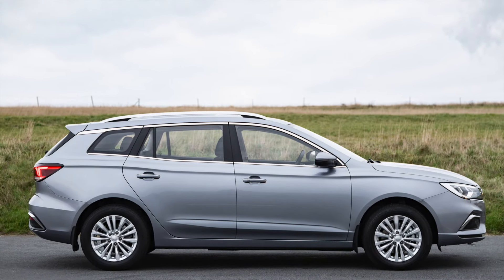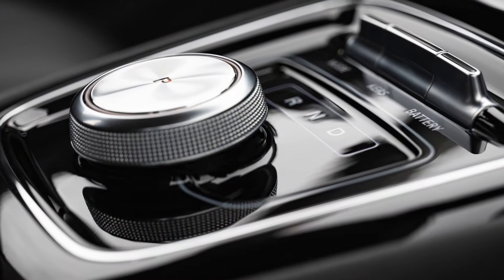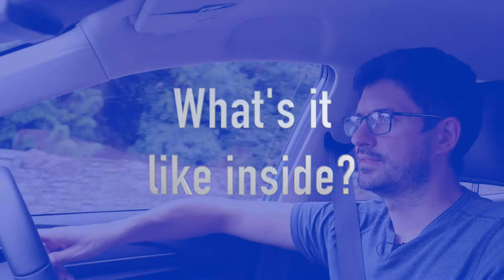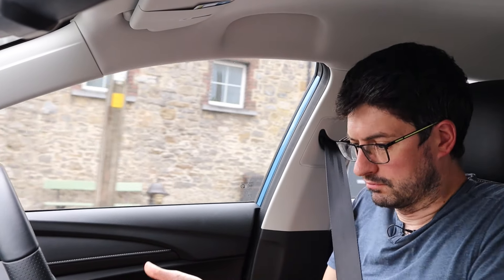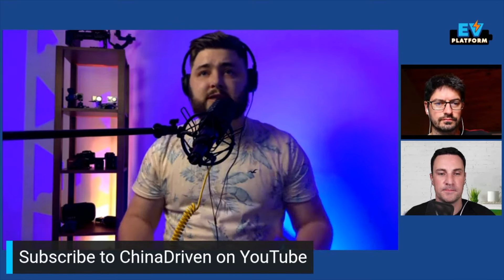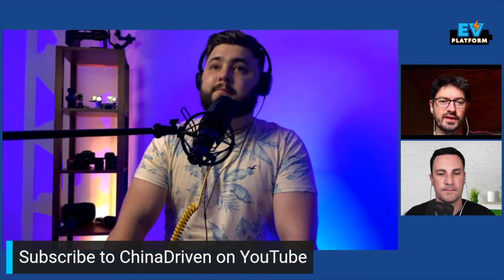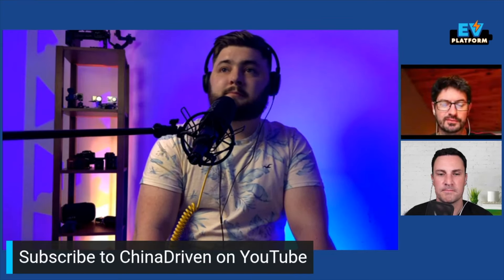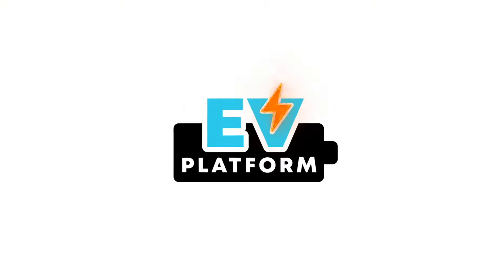MG5 - The All Electric Estate - Review & Interview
The MG5 is an all-electric estate car that’s hitting some markets at a very reasonable price. With good space, good range and a nice bit of poke when you plant your right foot, the MG5 is will find favour with the likes of young families, taxi drivers and some people that just don’t fancy an SUV.

We love to get comments, so drop one below if you have the time!